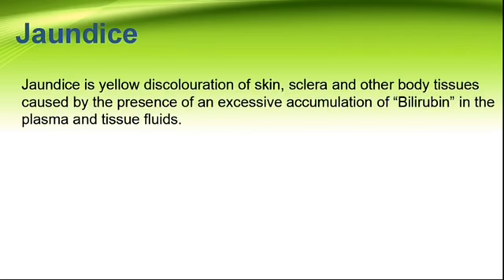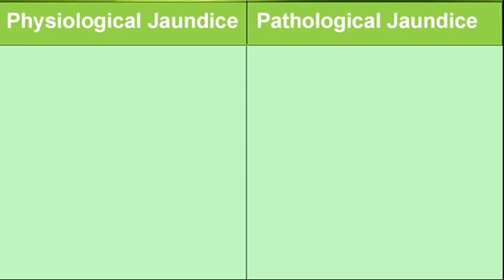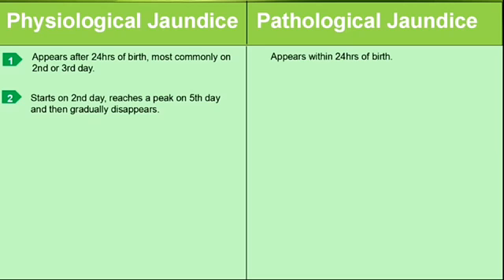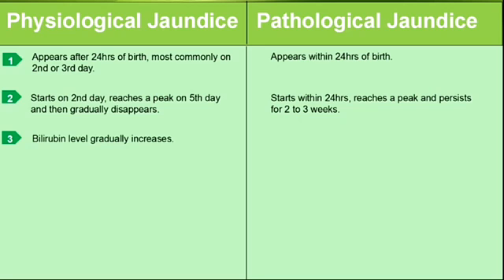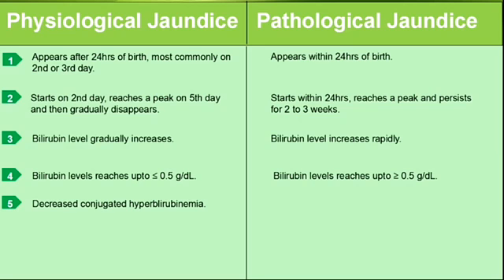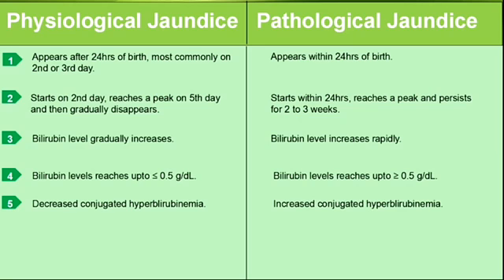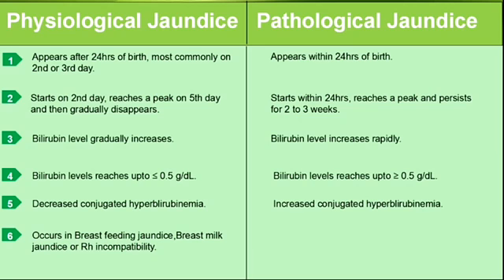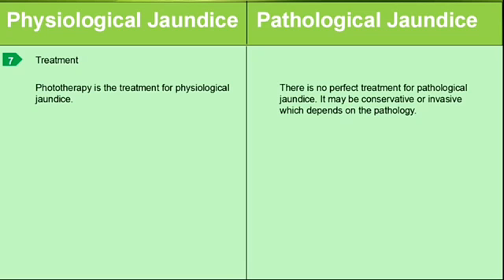Difference between pathological and physically jaundice